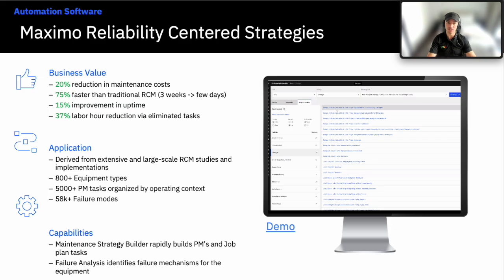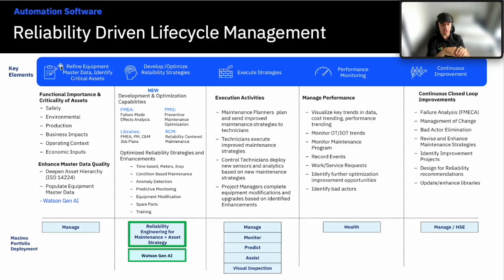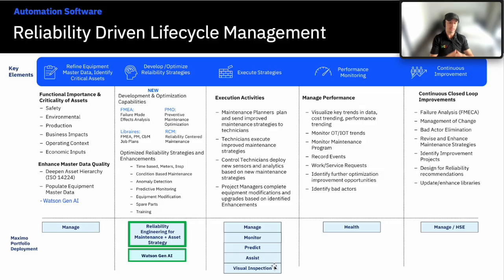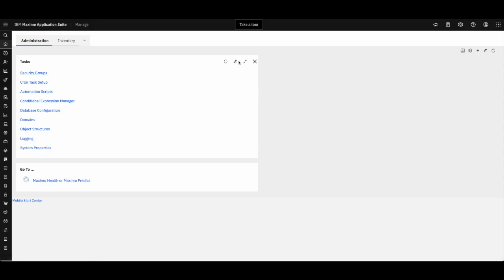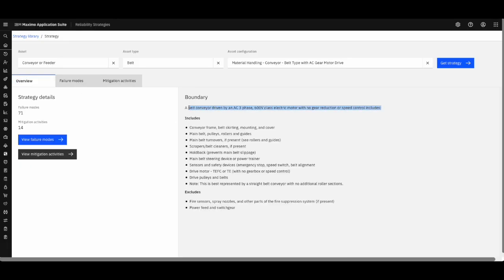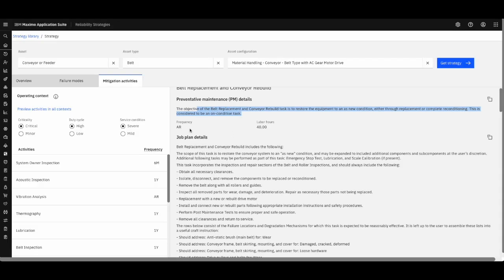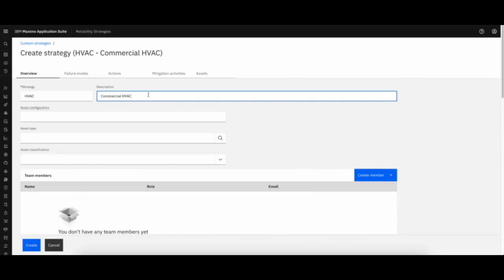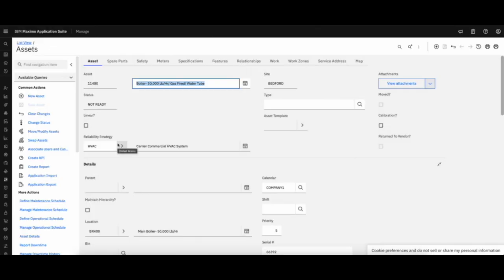Maximo Reliability Strategies + Gen AI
Move beyond reactive maintenance and learn how to build a world-class reliability program with IBM Maximo. This video provides a strategic overview of the entire reliability-driven life cycle, demonstrating how to leverage both a pre-built content library and new Generative AI capabilities.

Discover how to drastically accelerate the creation of maintenance strategies, reducing a process that once took weeks down to just minutes. We showcase how to implement Failure Mode and Effects Analysis (FMEA), define optimal preventive maintenance tasks, and continuously improve your program. This is essential viewing for Reliability Engineers, Maintenance Managers, and anyone responsible for asset performance.

Key Topics & Timestamps:
00:00:46 - The Reliability Content Library: An overview of the 800+ equipment types and 58,000+ failure modes available.
02:56 - The 5 Steps of Reliability-Driven Management: A breakdown of the Define, Develop, Execute, Monitor, and Improve process.
09:39 - Demo: Building a Strategy from the Library: Creating a detailed maintenance strategy for a conveyor belt in minutes.
12:27 - Analyzing Failure Modes: Diving into failure mechanisms and their root causes.
15:28 - Optimizing PM Frequency: Adjusting maintenance schedules based on operational context.
17:32 - Demo: Using Generative AI to Build a Custom Strategy: Creating a new strategy for an HVAC system from scratch with AI recommendations.
19:07 - AI-Generated Failure Modes: Watch as Gen AI recommends potential failures and their causes.